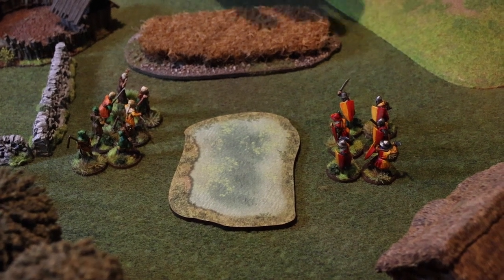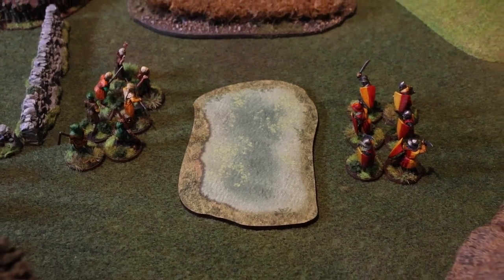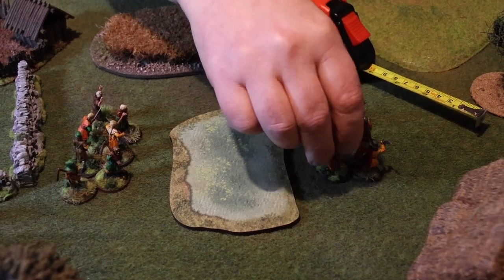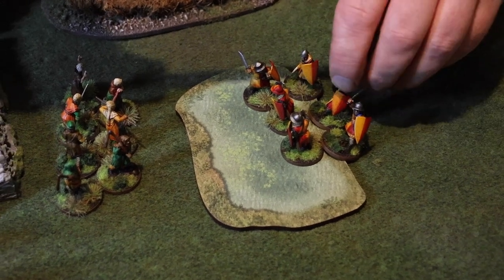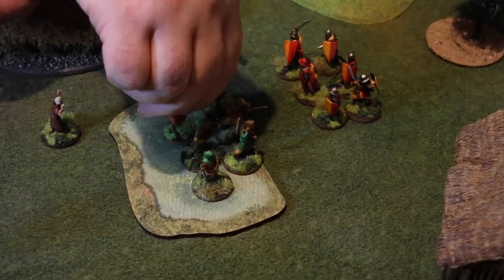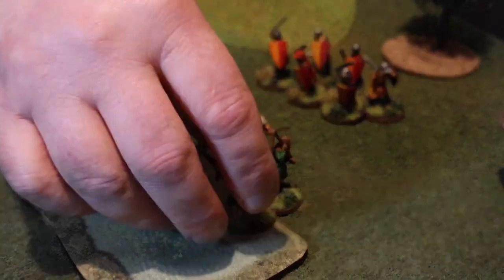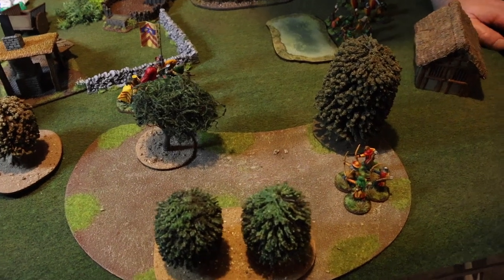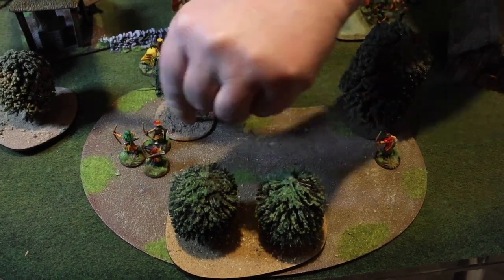Introduction to the Barons War with Mark Vance - Part 8 - Movement in Area Terrain.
Mark Vance explains how area terrain may affect movement.